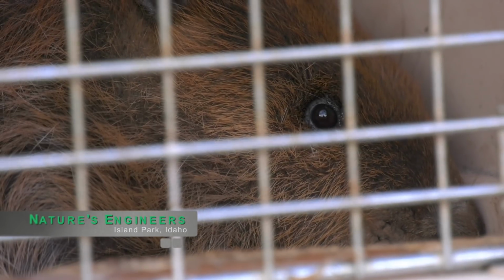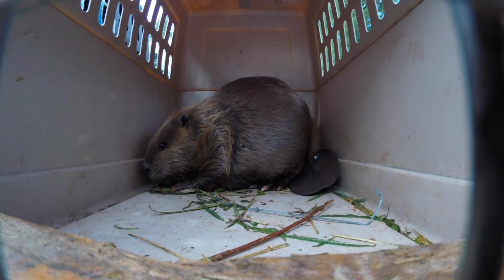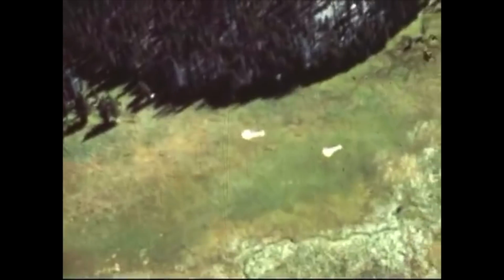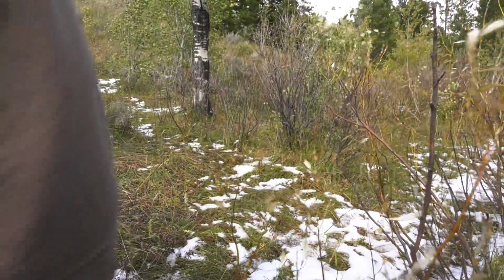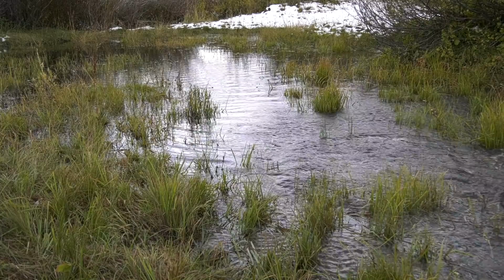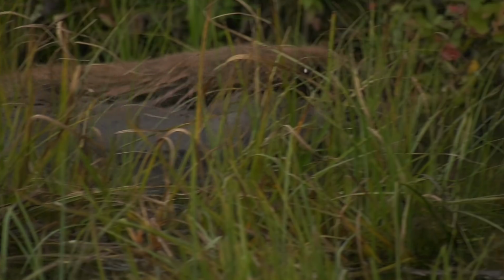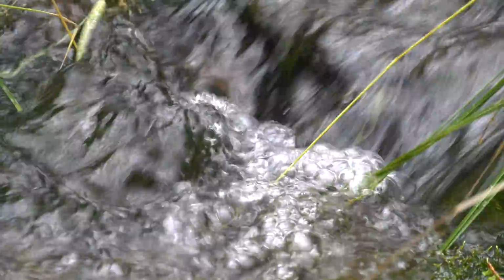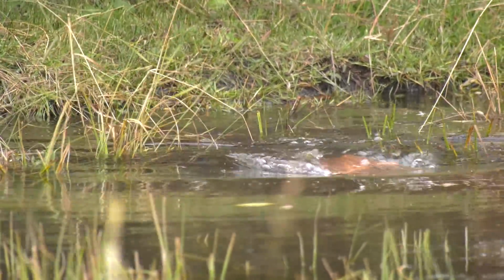Restoring Beavers by Plane and Automobile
Parachuting beavers? The remarkable story of restoring nature’s engineers.